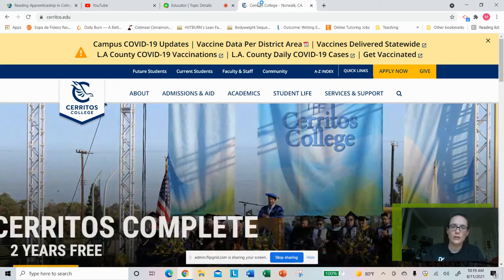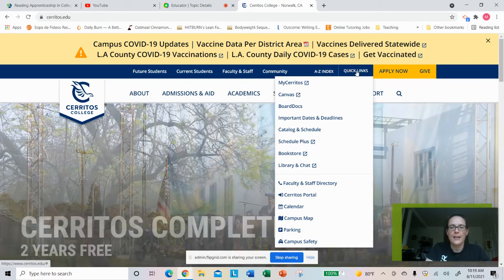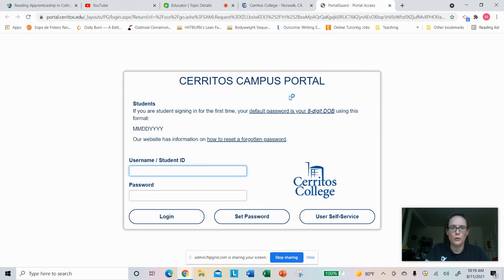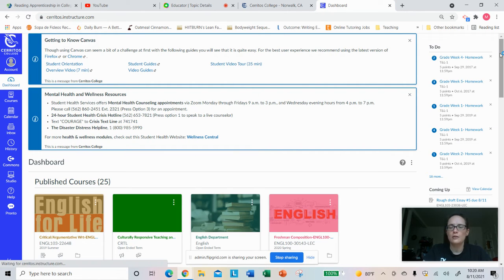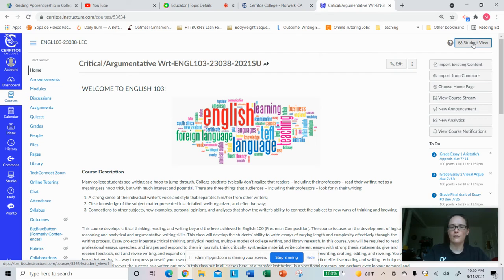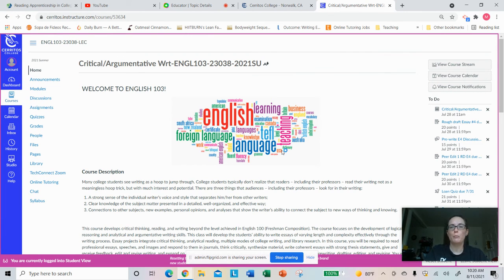Intro on How to Use Canvas Video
Introduction on How to Use Canvas